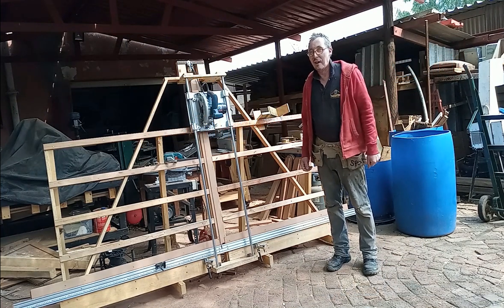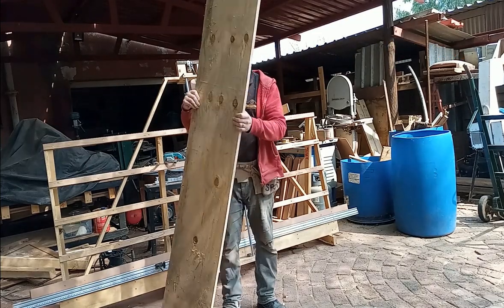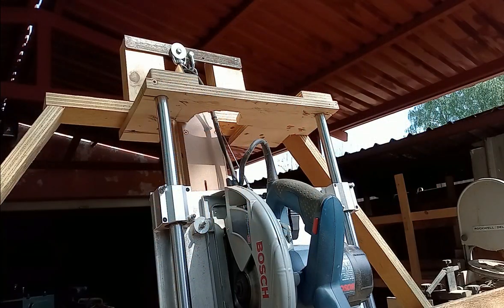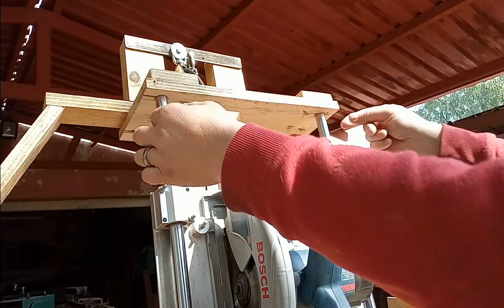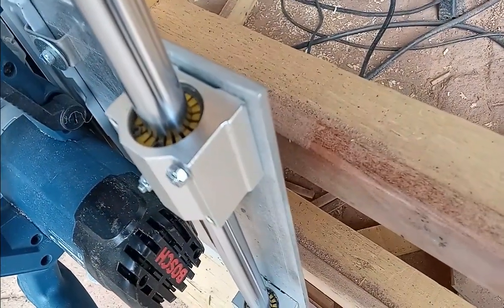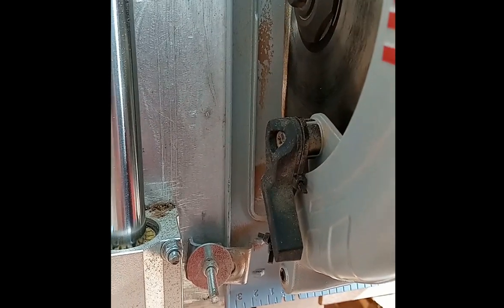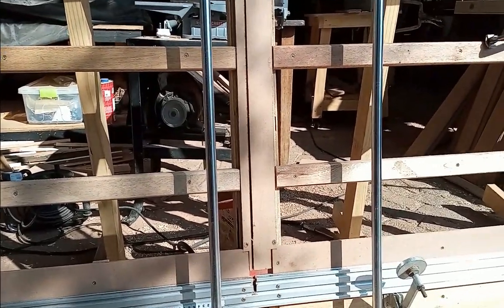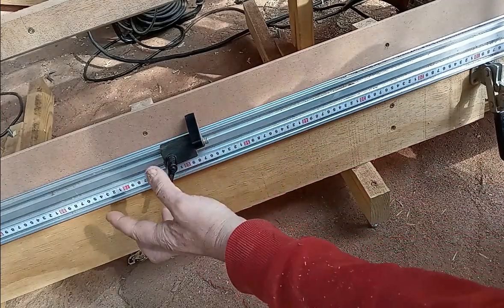How to make an upright panel saw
Ever thought of building your own vertical panel saw..? This is how to do it just using a standard hand held circular saw and a piece of plywood.